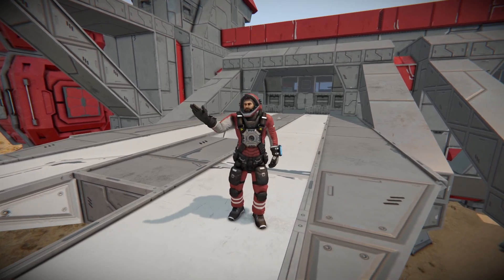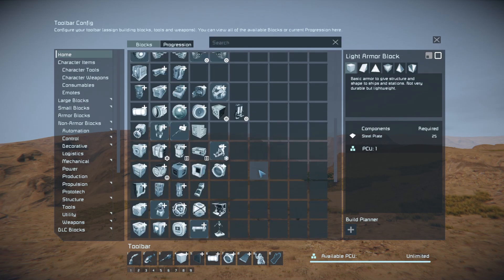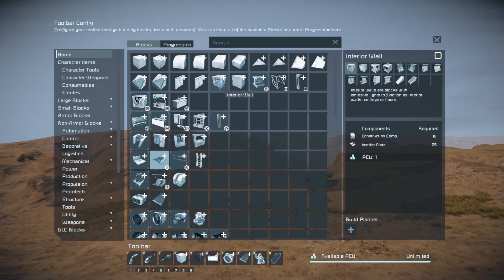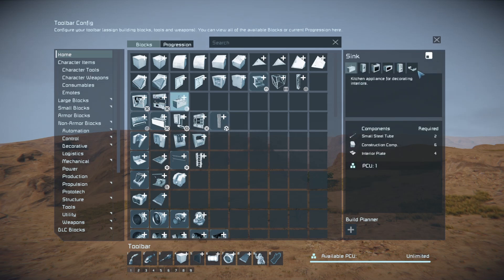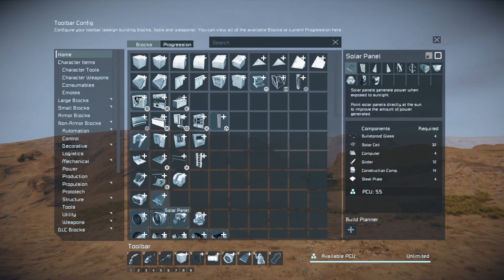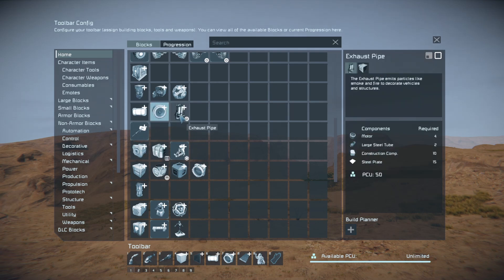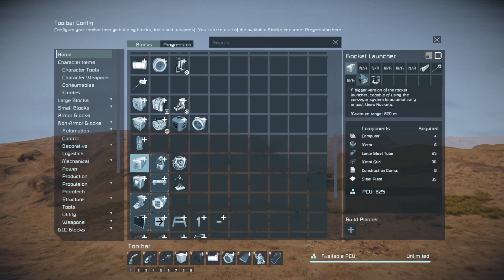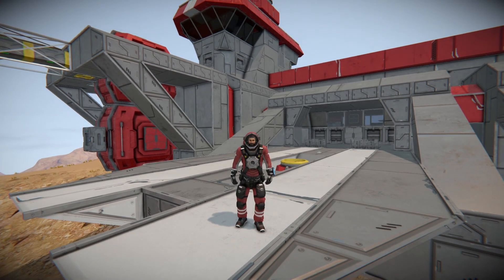Rationalised Build Menu Mod Guide (Space Engineers)